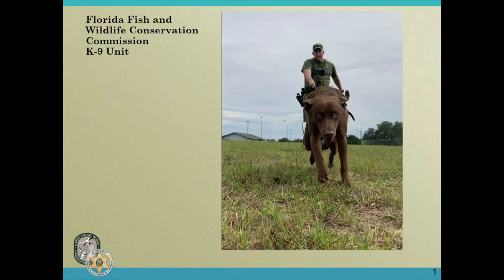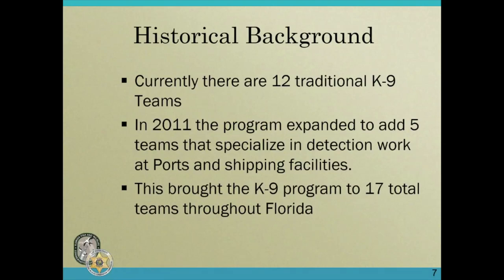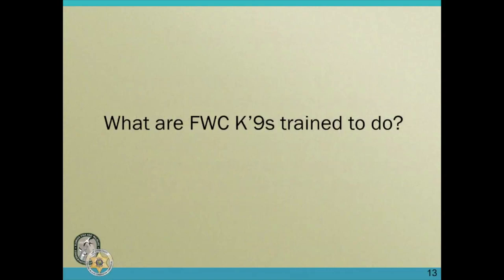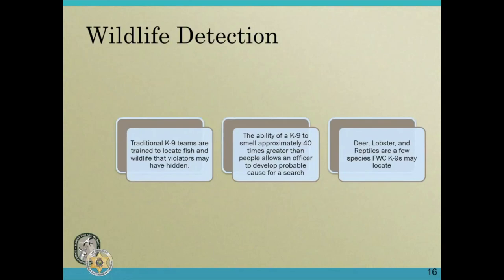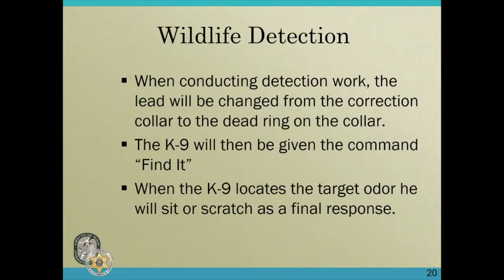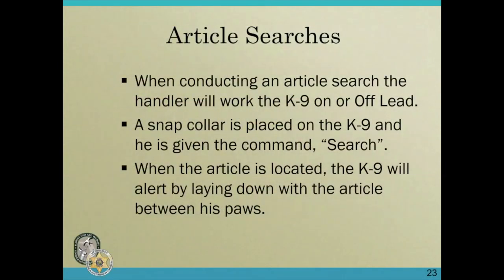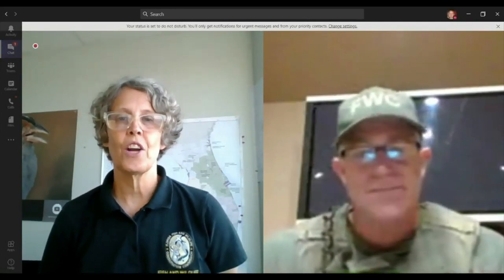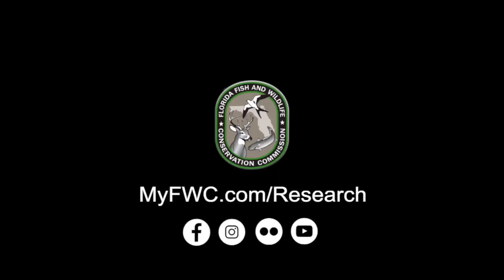MarineQuest School Daze 2020: FWC Law Enforcement K9 Program